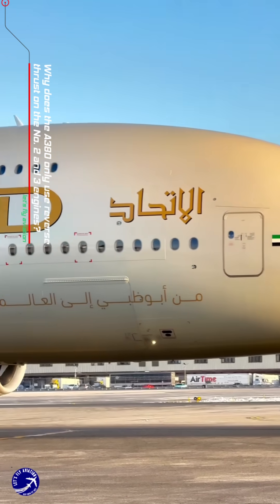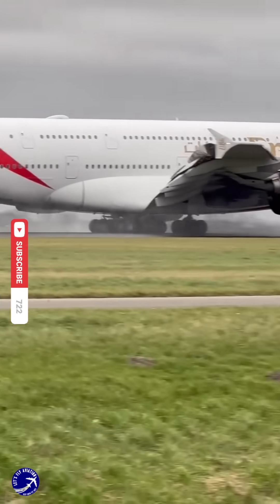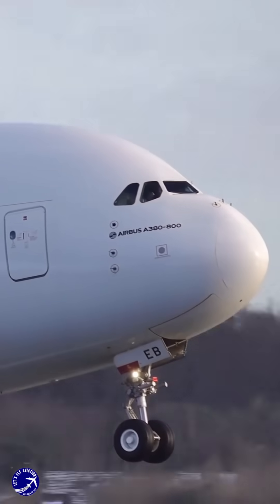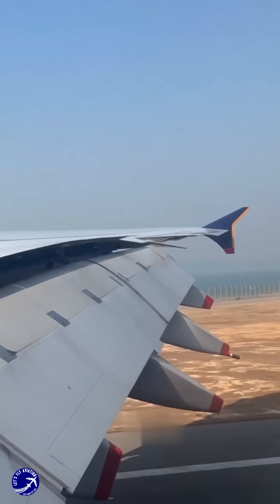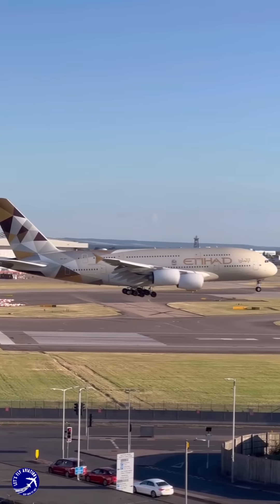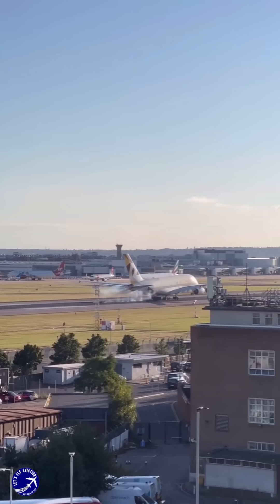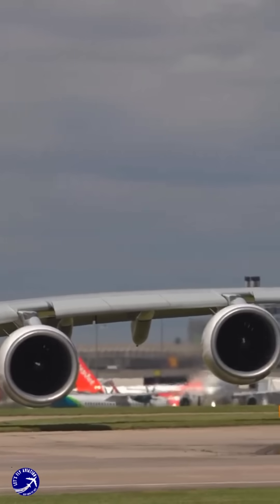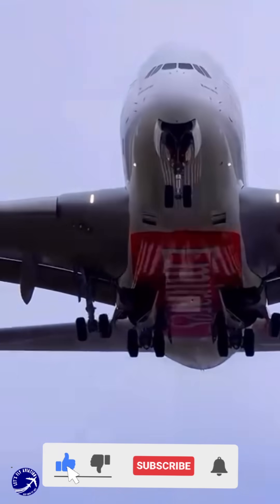Why does the A380 only use reverse thrust on the No. 2 and 3 engines?